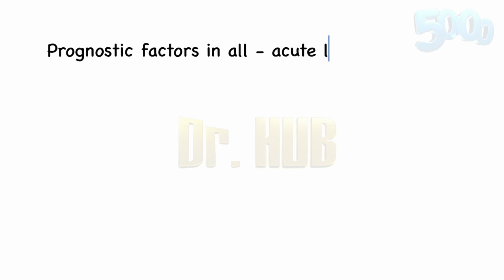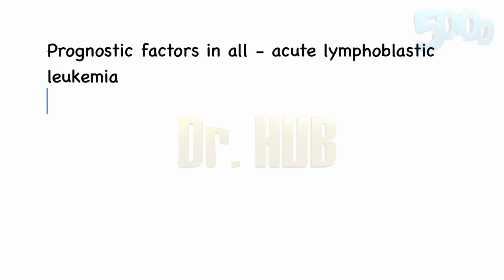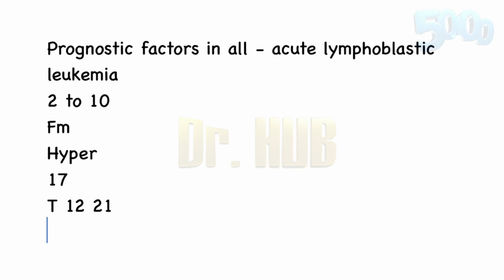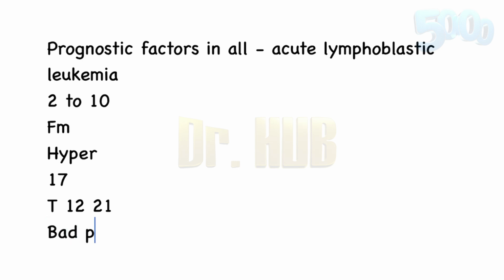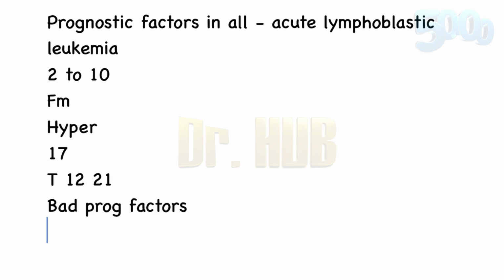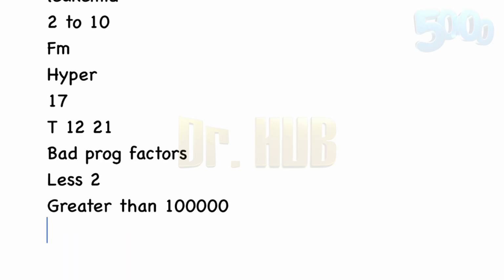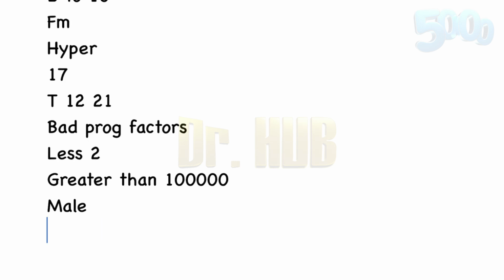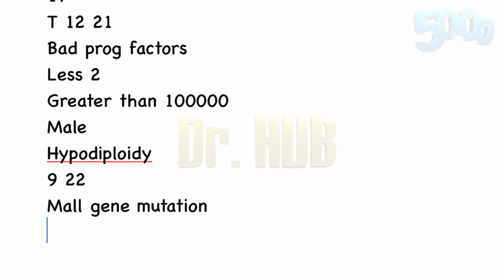Acute lymphoblastic leukemia - Prognostic features